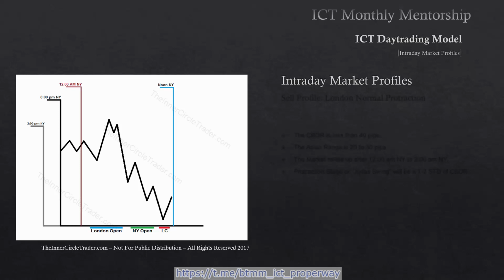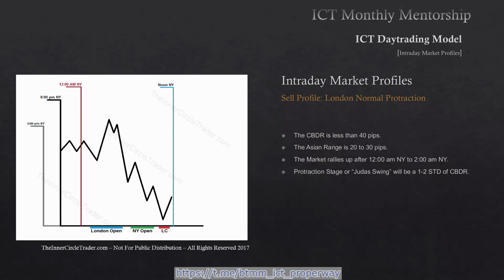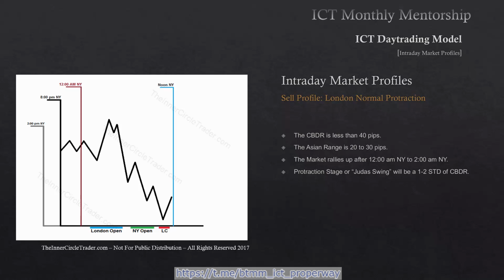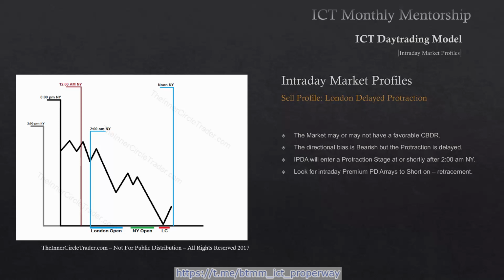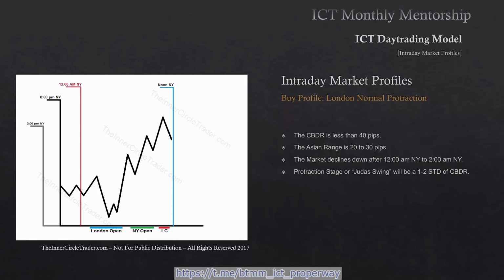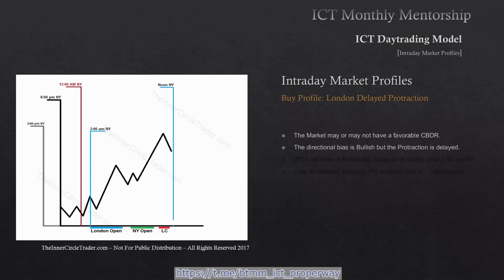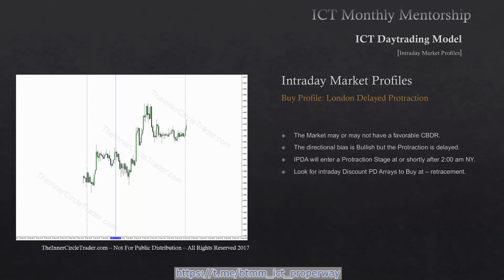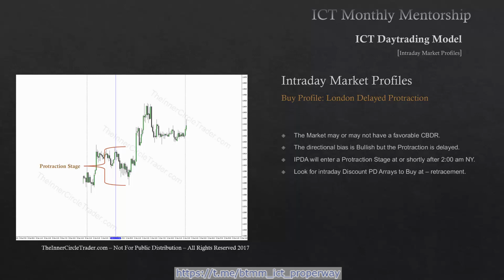Lesson 5 Intraday Market Profiles